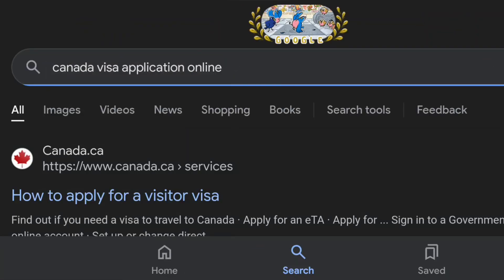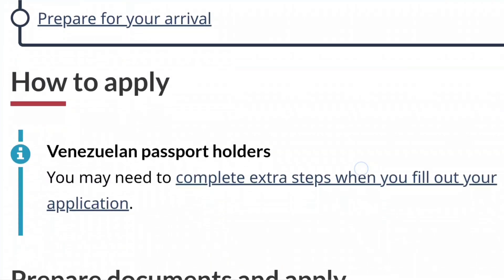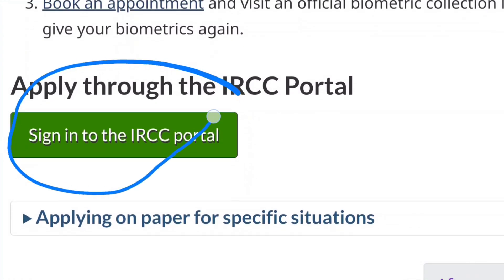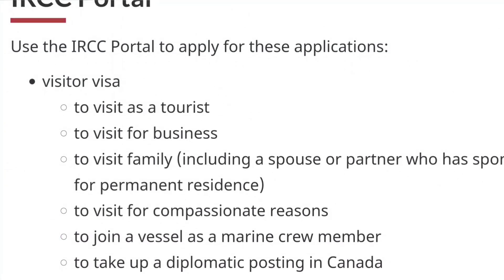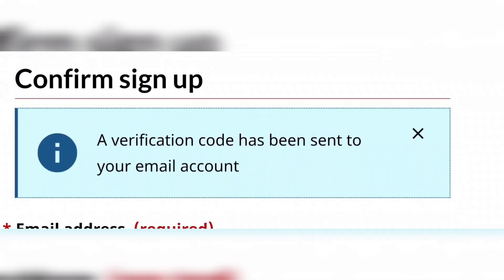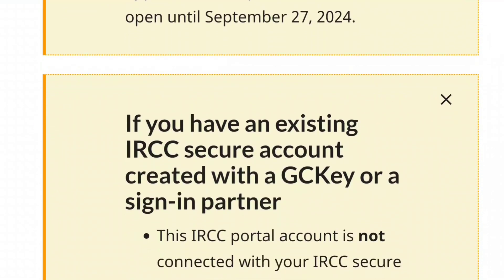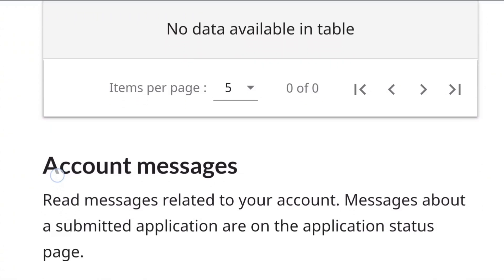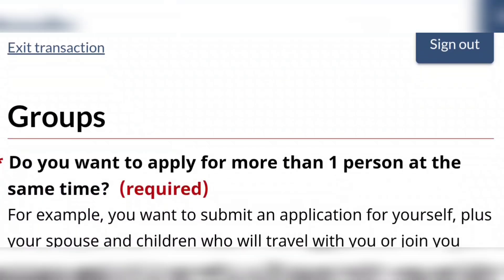STEP BY STEP: HOW TO CREATE THE NEW IRCC PORTAL ACCOUNT FOR CANADA 🇨🇦 VISITOR VISA APPLICATION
Bonjour lovelies!
Canada has recently added a new portal for certain visa applications. In this week's video, I explained how to create an account for their new IRCC portal for applications such as visitors visa.

Watch at least 50% of this video.
Watch at least one ad.

Follow my business page @millionhairyqr_
Personal IG: kriss_tayne

Musician: @iksonmusic